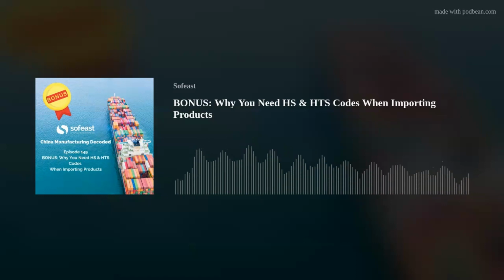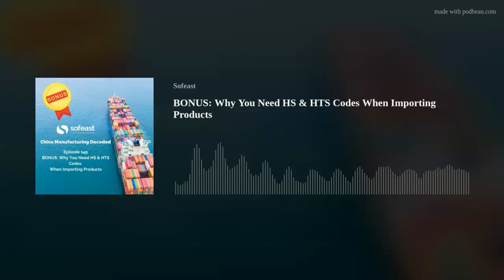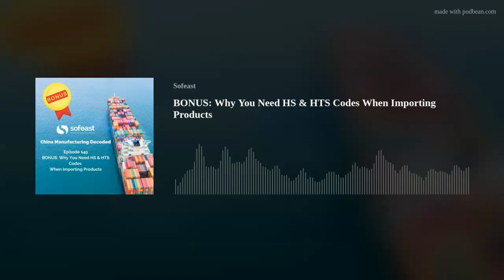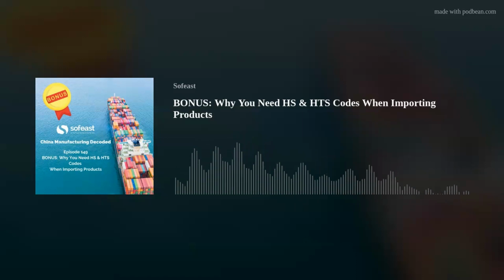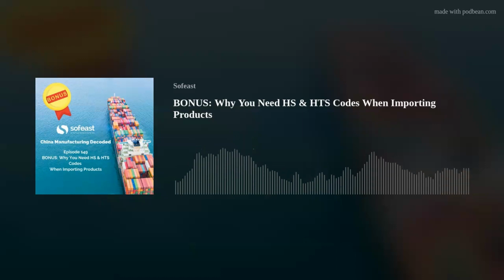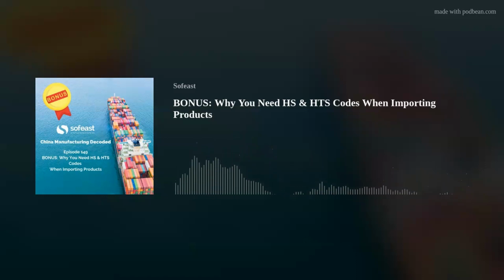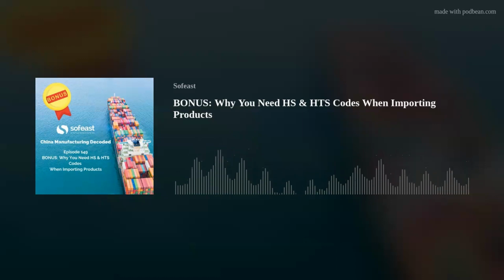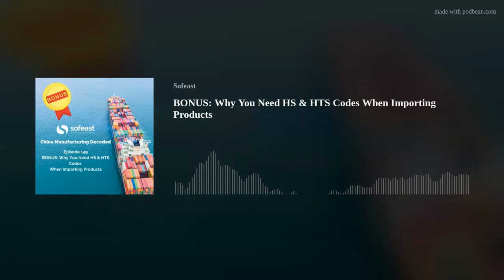Why You Need HS & HTS Codes When Importing Products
Sofeast's head of Supply Chain Management, Kate, explores what HS and HTS codes are, and why they're required when shipping products globally.

The codes are added to your customs declaration and classify what your product is. Products are taxed differently, so the classification you choose may attract more or fewer import duties and tariffs. The wish to avoid paying these taxes may also influence your design, materials, and packaging, too.

SECTIONS

00:00 - Greetings.

01:11 - What are HS and HTS codes?

02:53 - How to select appropriate codes for your product/s?

03:33 - How the US/China trade war has affected costs for importers from China and why being aware of potential duties for your product is necessary before you ship.

06:319 - An example of where researching a better HTS code saved an American importer a lot of money.

08:59 - Kate's advice on getting the best code for your needs.

READ MORE...

HS vs HTS Codes: How to Find the Right Code for your Product? (incl. Links to Official Sources)

Sofeast's logistics experts can help you get your products from Asia to where you need them - explore our Logistics Management solution where we take care of the entire process for you